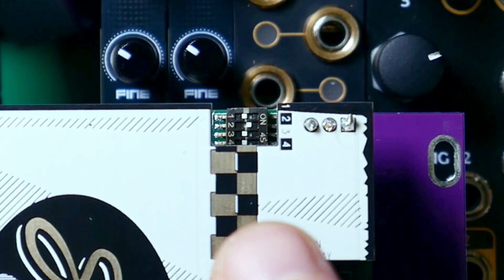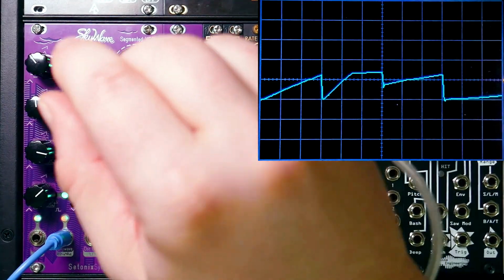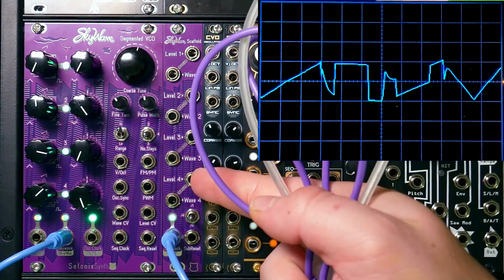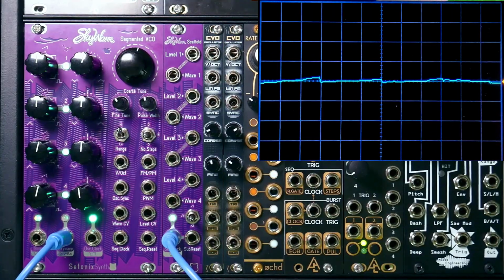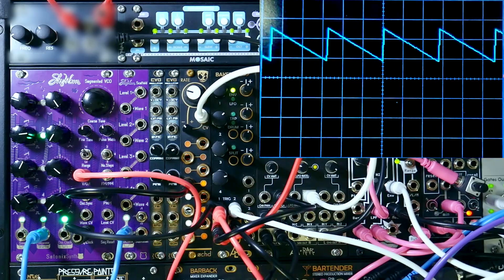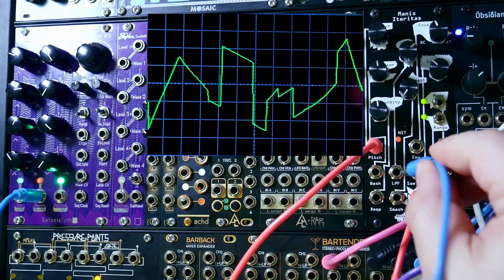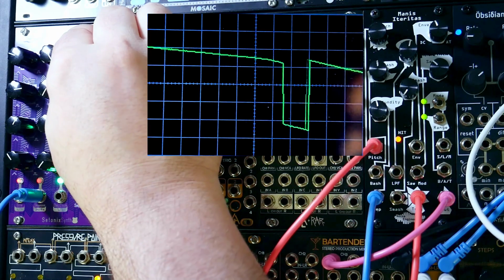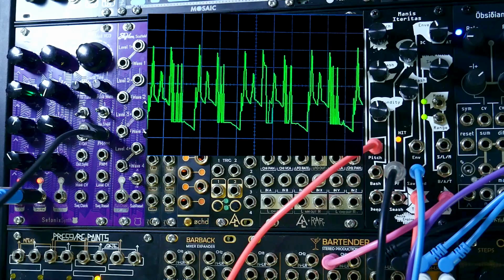SkyWave Segmented VCO + Scaffold Expander by SetonixSynth || Full Walkthrough and Demo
Jump to any section of the video here:
00:00 - Opening
00:43 - Introduction
01:49 - Skywave Setup
03:56 - Walkthrough/Demo
17:18 - East/West Coast Voice
23:27 - Wave Change on Gate
24:43 - Drone Voice
33:46 - SkyWave as an LFO

Special thanks to Jack from SetonixSynth for providing the module for this video.